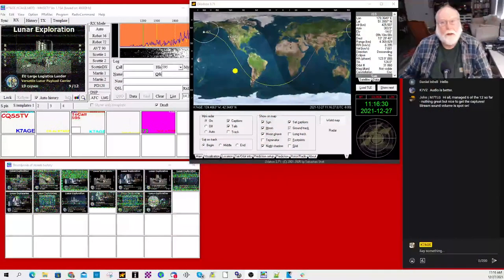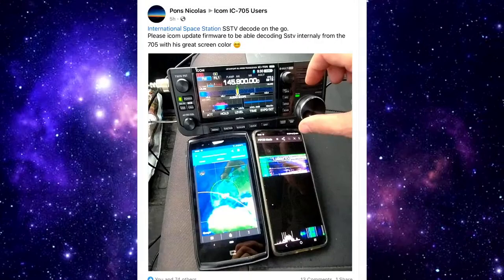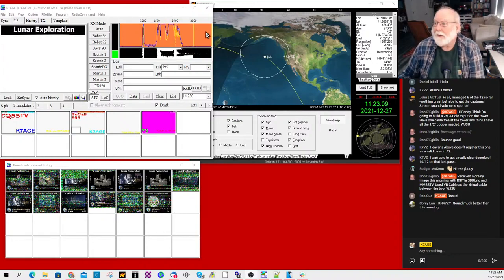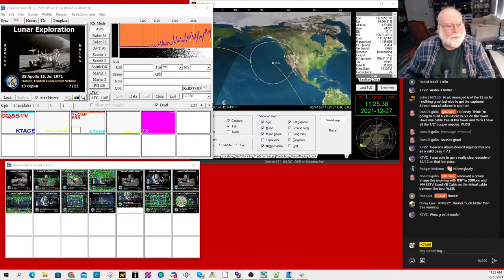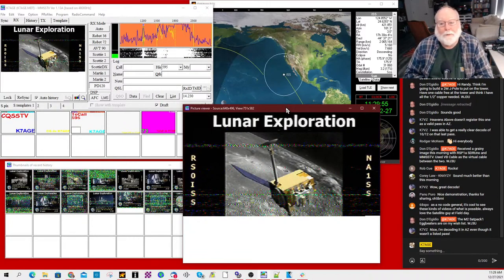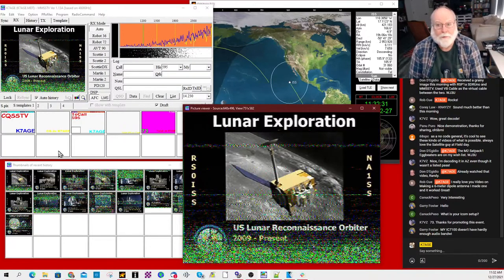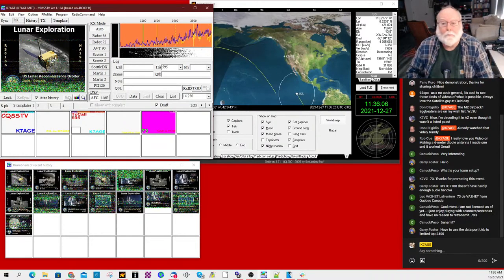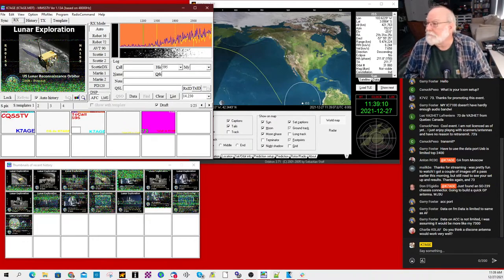Live ISS SSTV pass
I'll be going live for the pass/